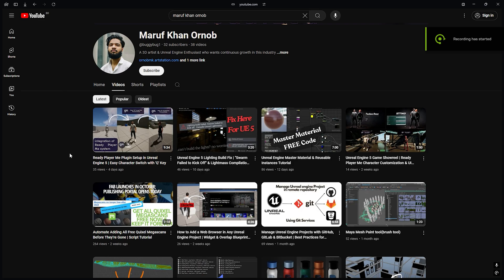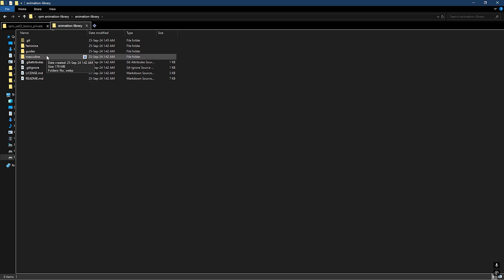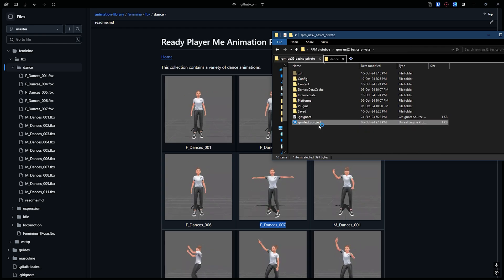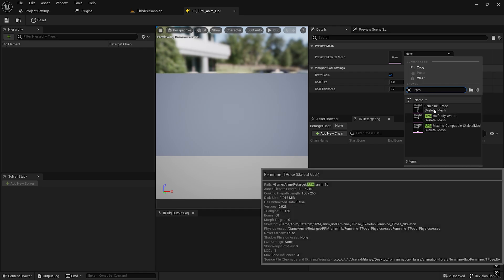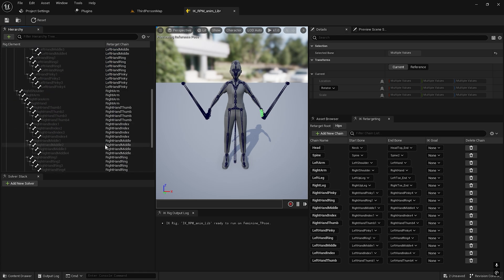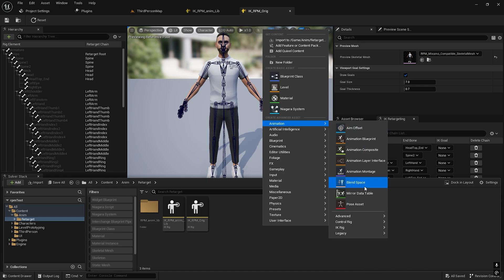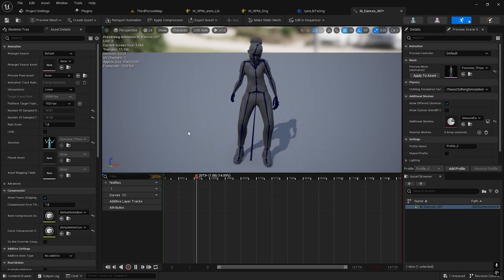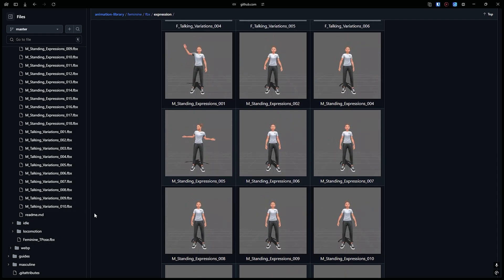How to Use Ready Player Me Animations in Unreal Engine | Easy Animation Retargeting Tutorial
In this tutorial, I’ll show you how to easily retarget animations for your characters, plus some shortcuts to save you time.

What you'll learn:

-Importing Ready Player Me animations into Unreal Engine.
-Retargeting animations for custom characters.
-Simple tricks to speed up the process.
-Implementing animations into your project.

Support me to create more free tutorials and projects!
coindrop.to/marufkhan